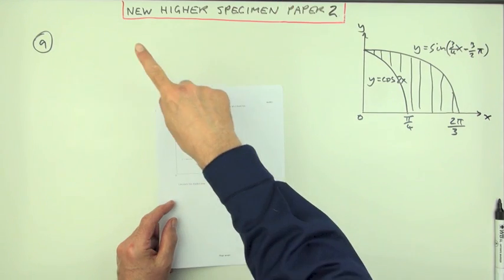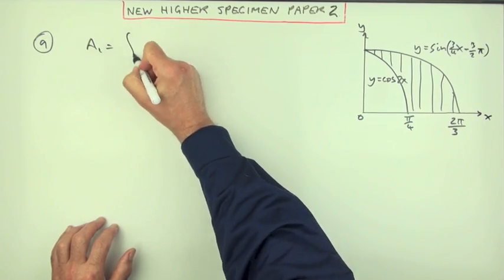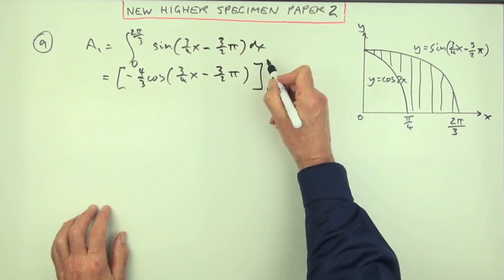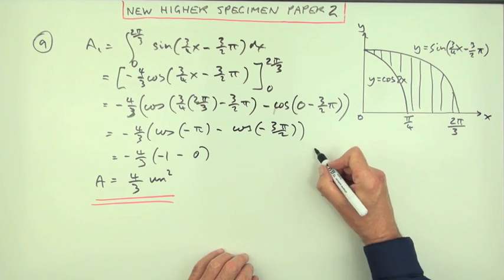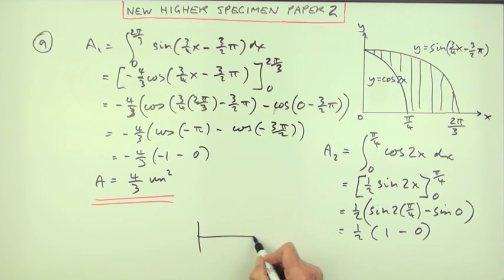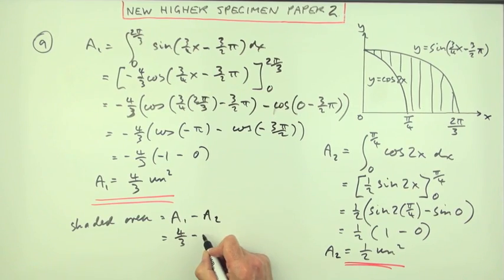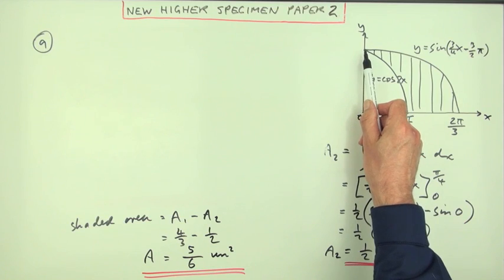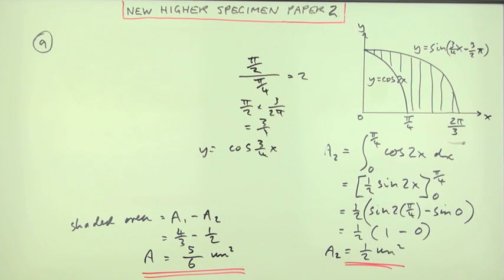specimen SQA New Higher Maths: paper 2 no.9 Area between curves.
Finding the area enclosed between two trig graphs and the x-axis.

Plus a note on areas under a sine graph.